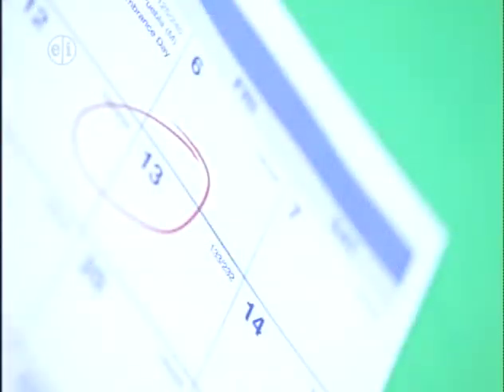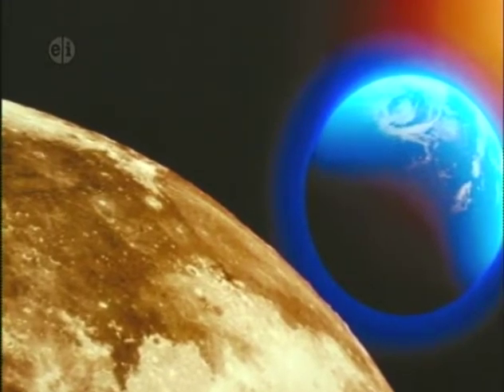Learn how to make and use calendars on Hands On Crafts for Kids Show 1003 Calendars.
Show 1003 Calendars discusses the use of calendars and how to make your own. The first project is a perpetual calendar – it can be adjusted to whatever the day. Next, we’ve replaced our basic craft with an extended painting lesson with Prudy Vanier. We’re talking about the basic tools and choosing the right paint. brush. Then it’s a sun calendar that rotates to the correct day. Last, it’s equal time for the moon and a calendar of the moon phases including a planting guide. It’s Back to Basics on this 10th anniversary series of Hands On Crafts for Kids. Series 1000-Back to Basics is an excellent resource for teachers, group leaders, and after school programs. Each show features a basic theme like patterns or letters with great projects, each with 5 steps and 5 ingredients. Also included on each show is a basic how-to lesson on a favorite craft or craft material. And, each show also includes a painting lesson. Projects are designed for kids ages 7 thru 12.